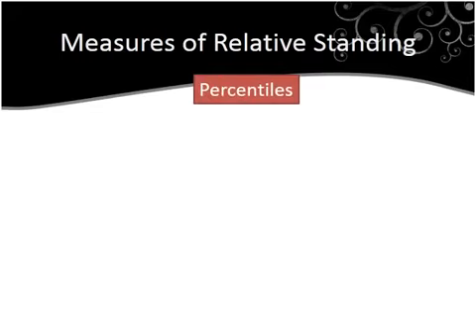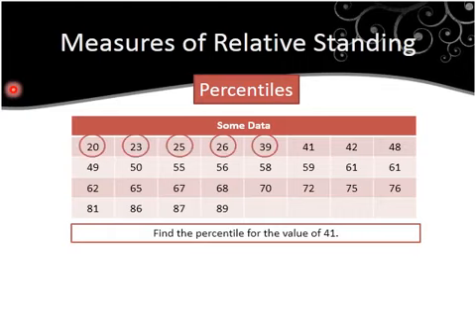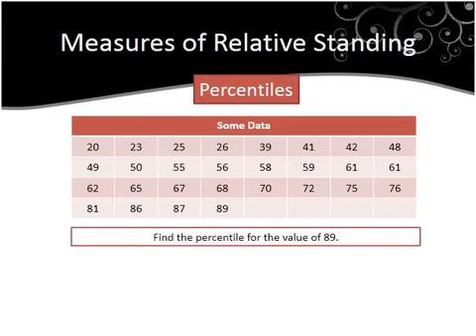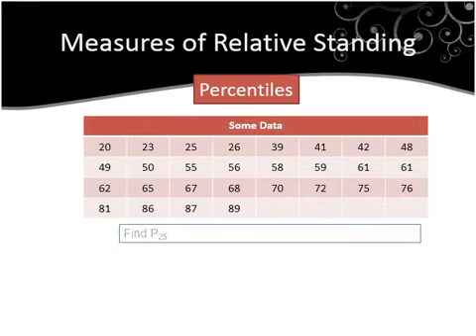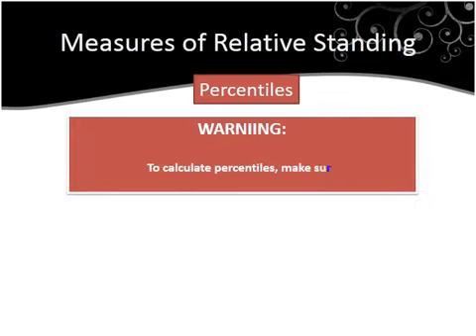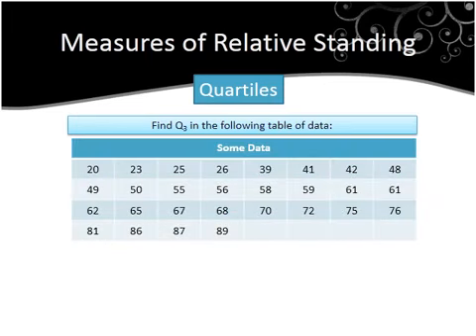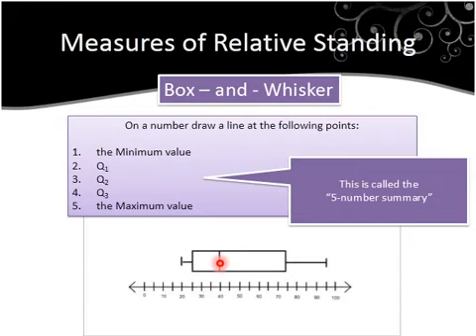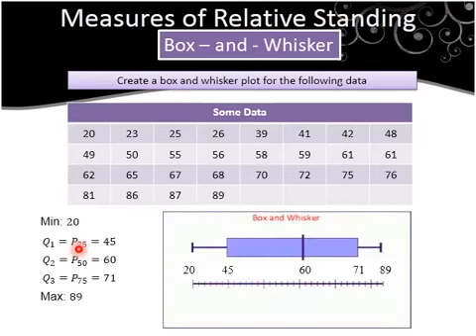3 4 Relative Standing - Percentiles